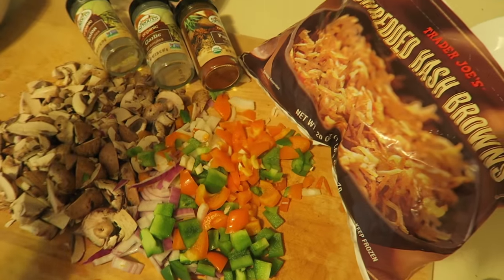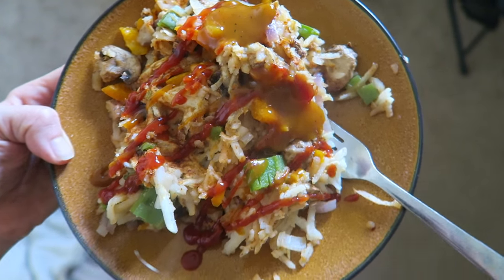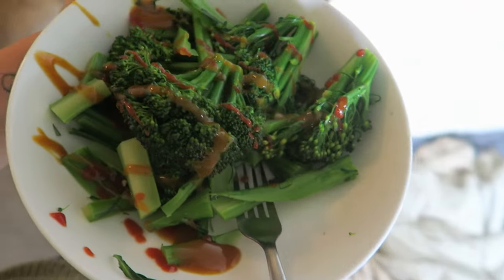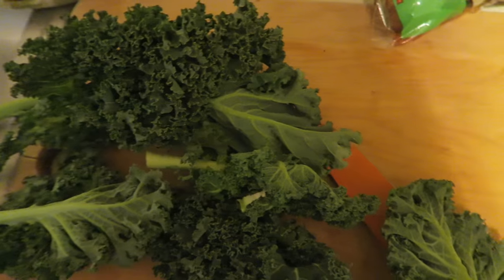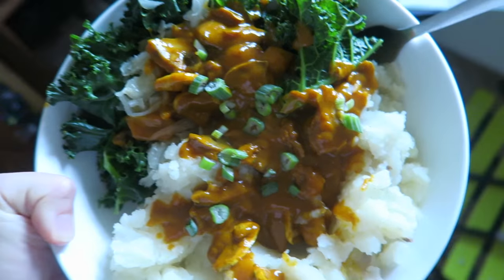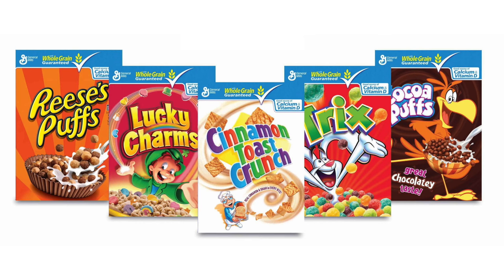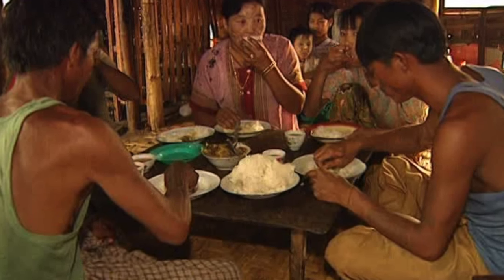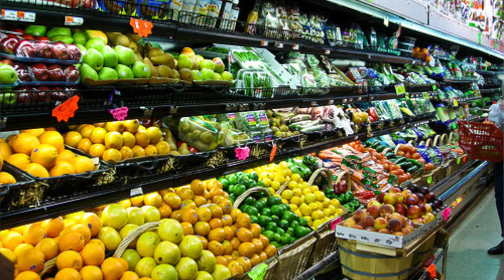The Potato Cleanse Is UNHEALTHY!?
🥣 All my cooking appliances, gadgets and cookware!